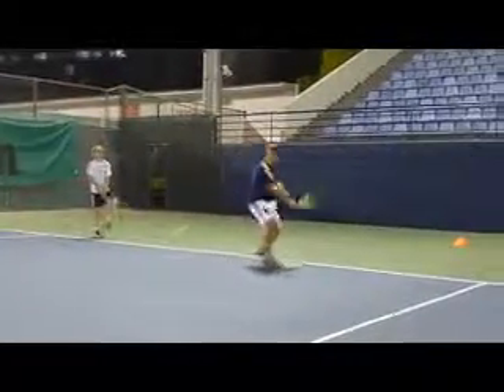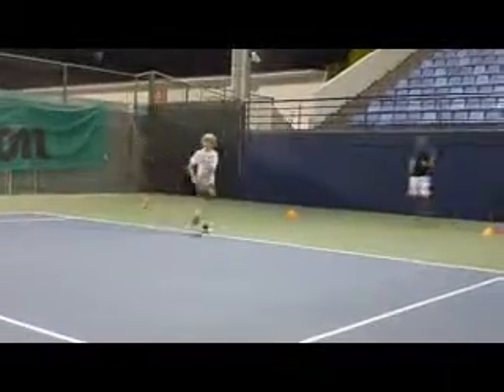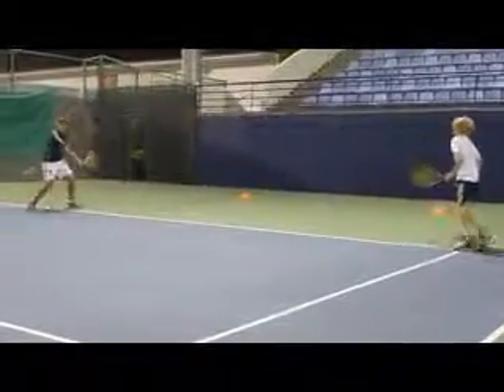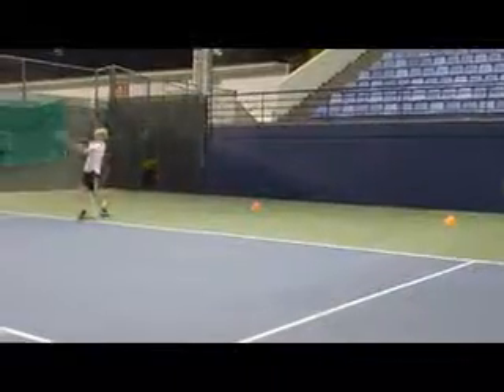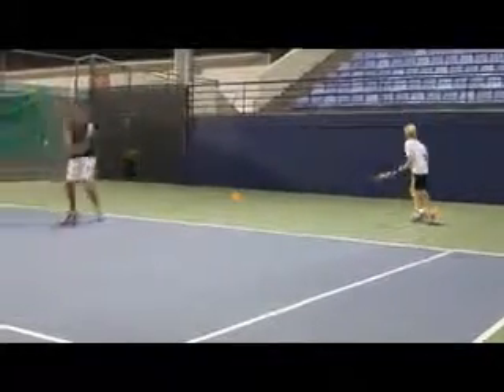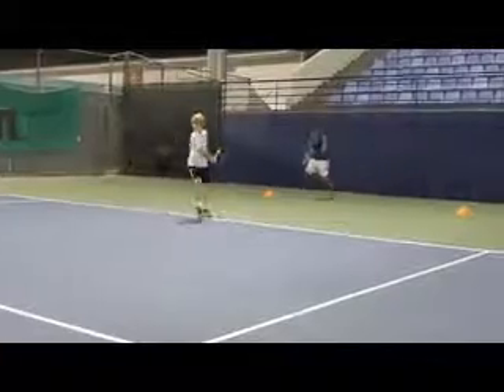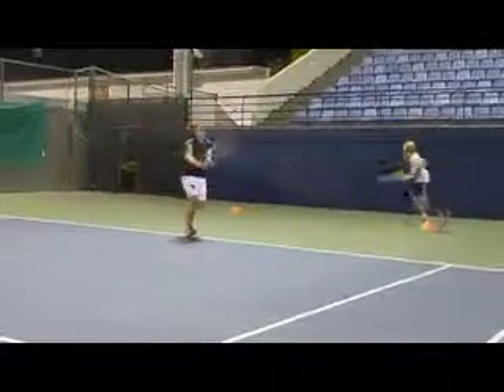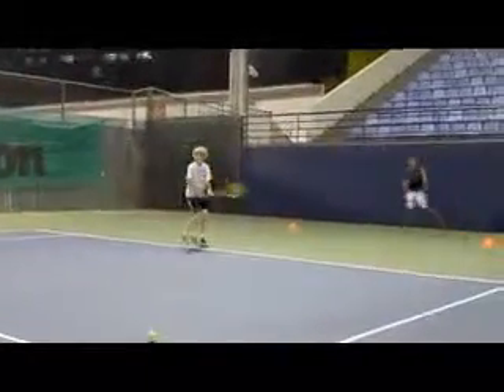Backhand Drill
Two of my students, Karim & Tarek, hitting backhands at CF Tennis